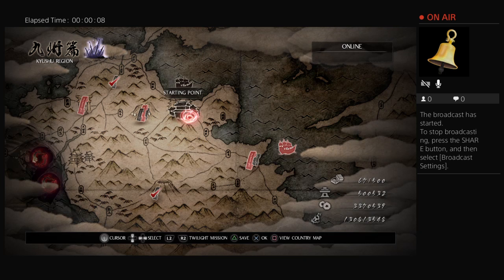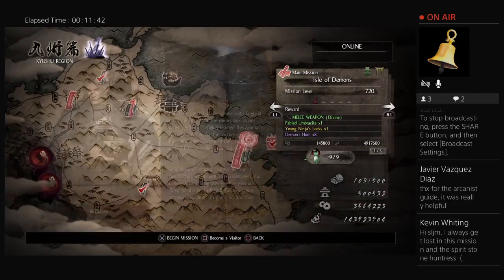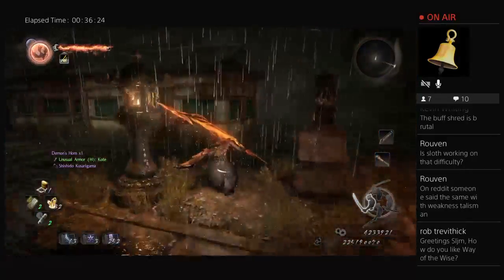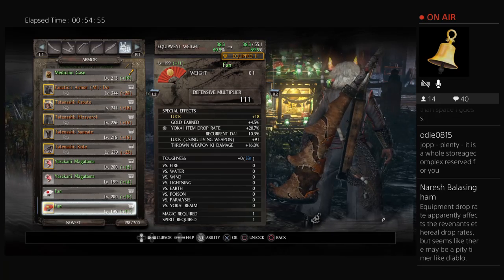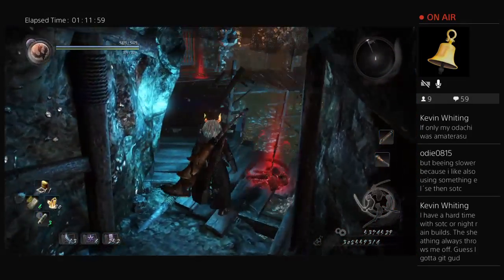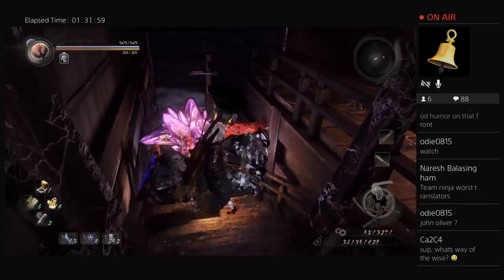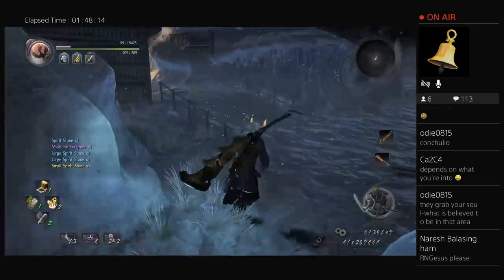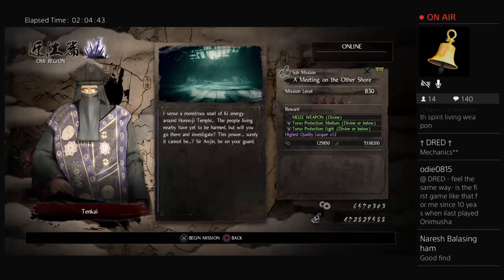Nioh - Way of the Wise, Part 1 - August 1 '17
Come watch me get my ass kicked despite my cheese build.